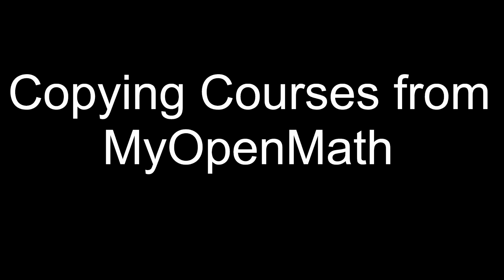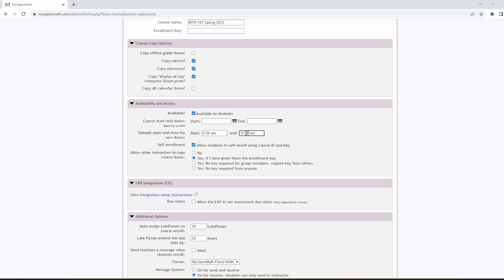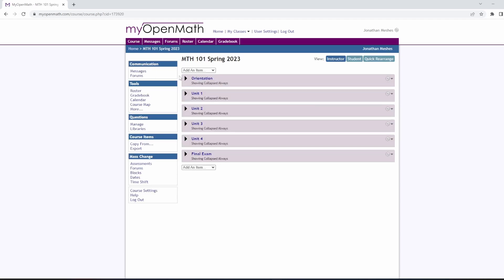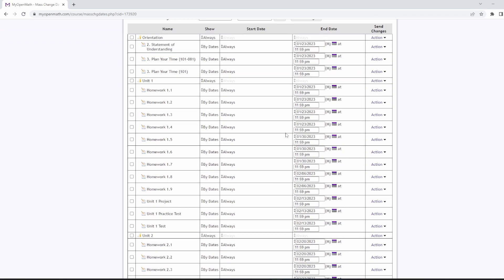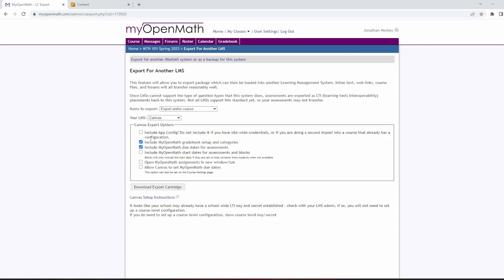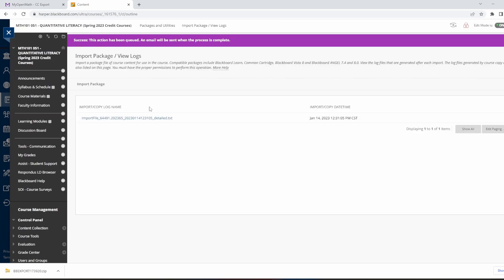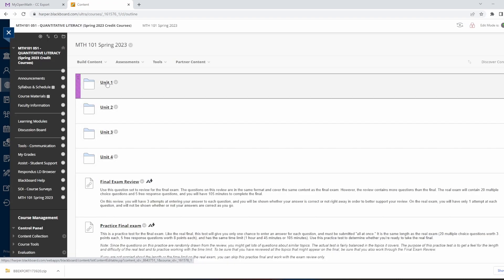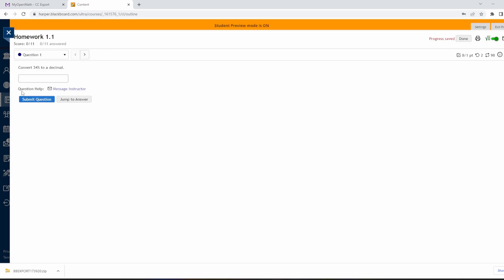Connecting MyOpenMath with Blackboard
0:00 Copying MyOpenMath course
2:00 Late Passes Explained
4:00 Adjusting Due Dates
5:15 Blackboard